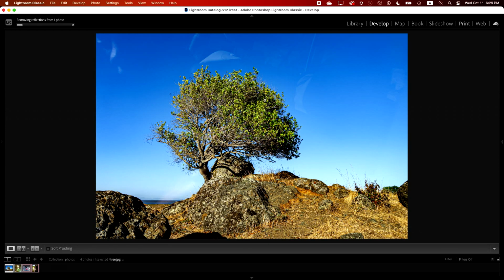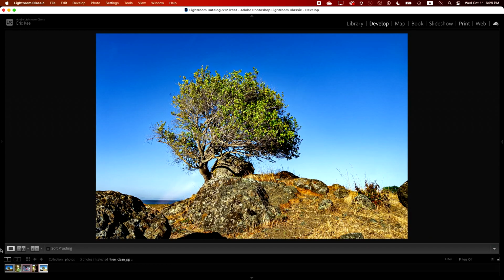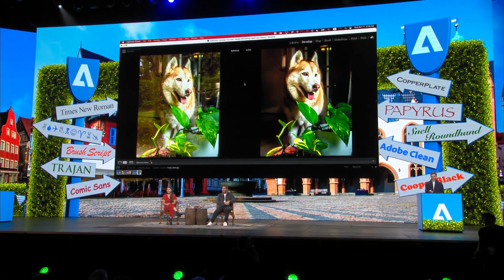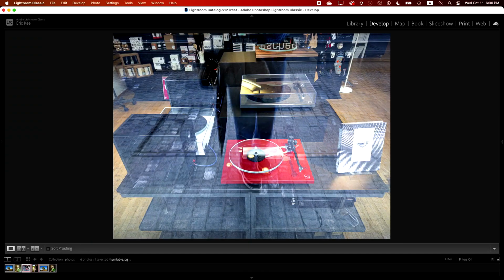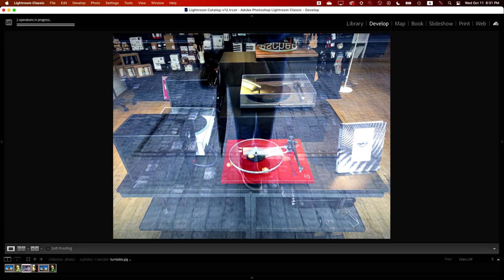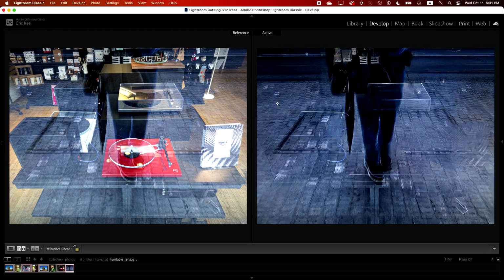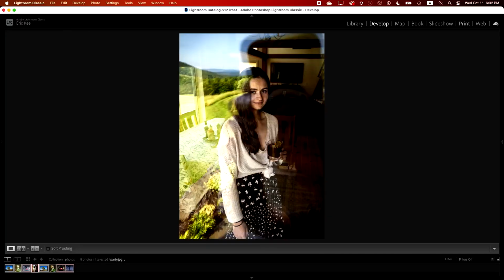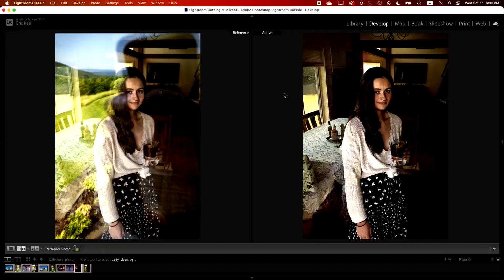ProjectSeeThrough | AdobeMAX Sneaks 2023